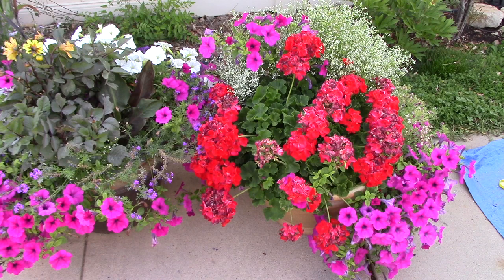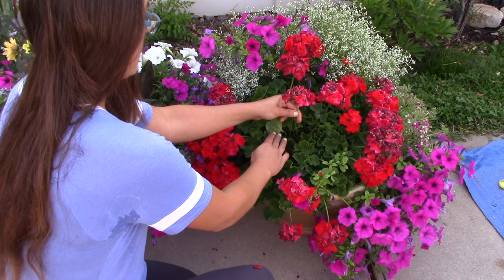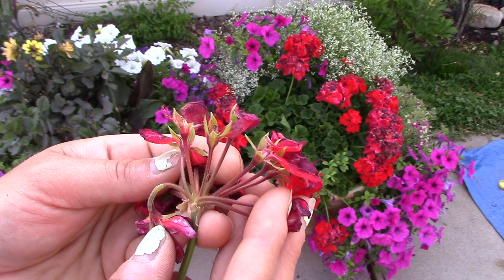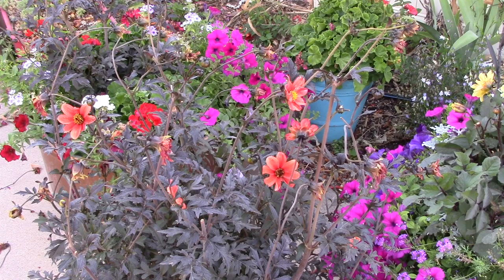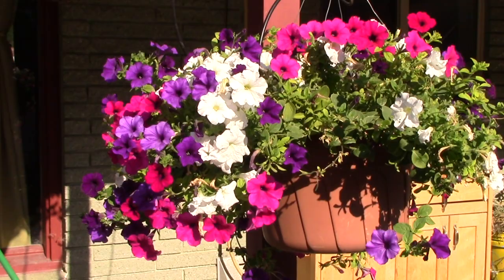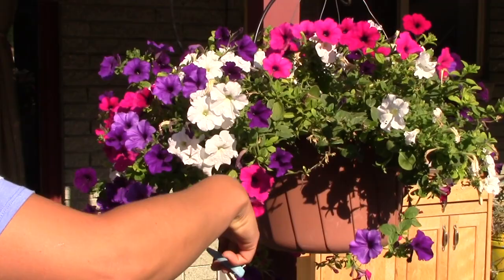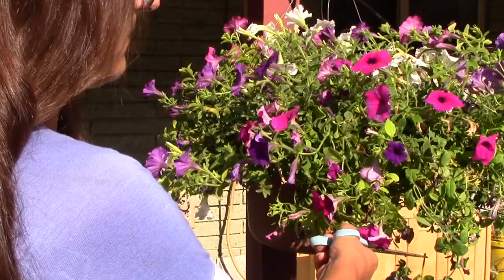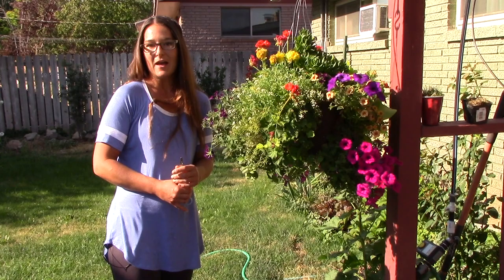How to Maintain Potted Plants